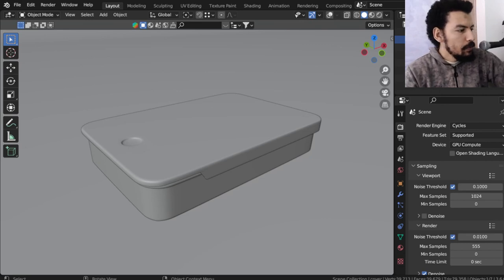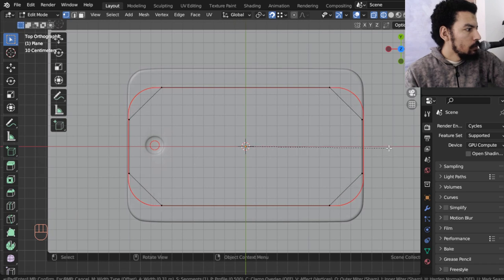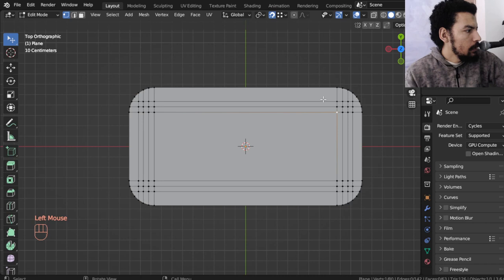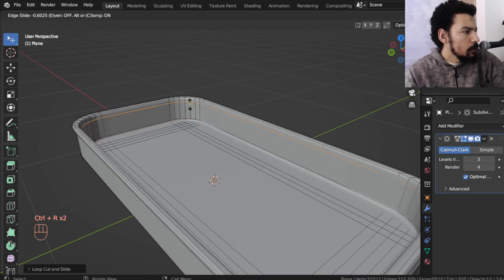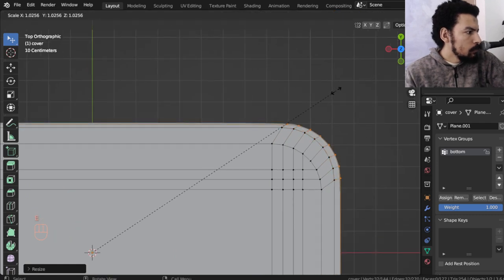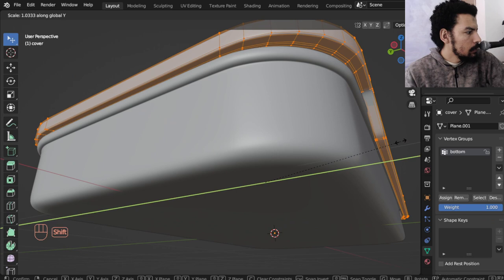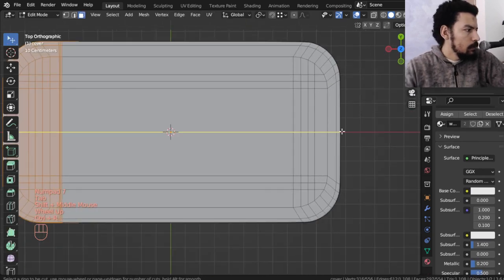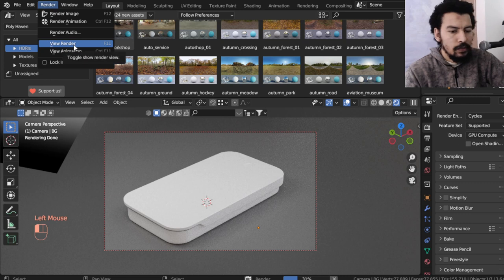Design Product in Blender (3D Modeling for Beginners ) - Live stram